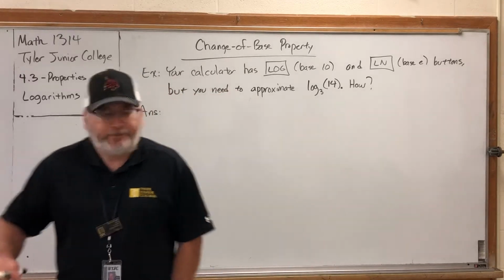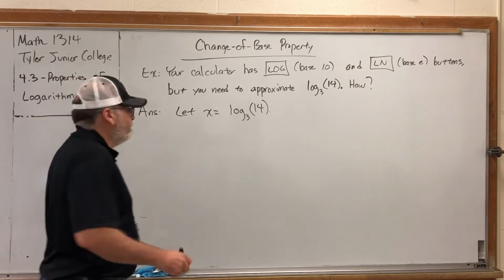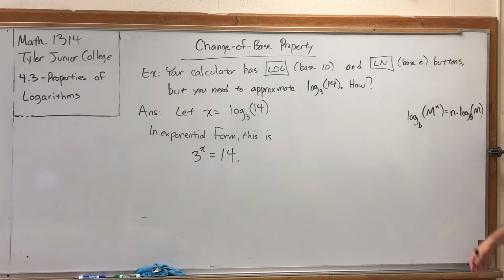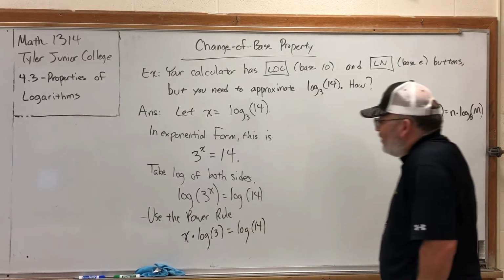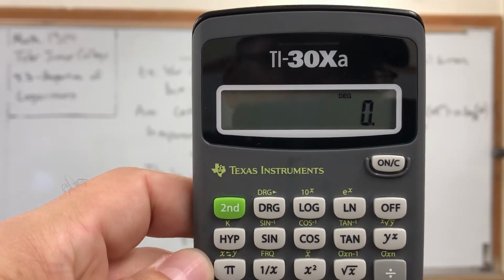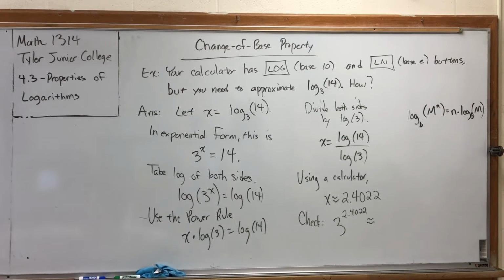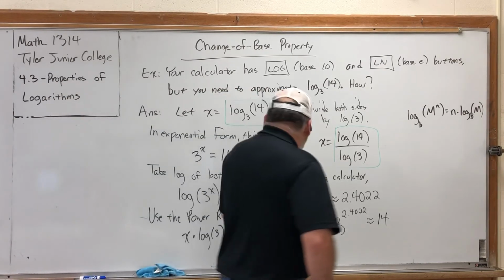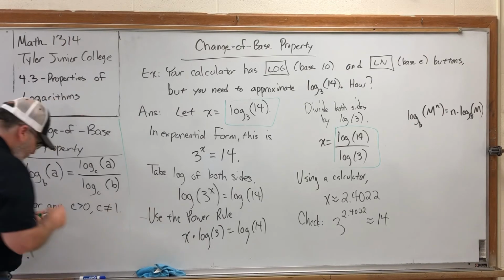4.3.7 Properties of Logarithms - The Change-of-Base Property